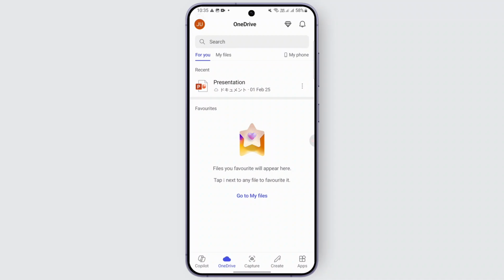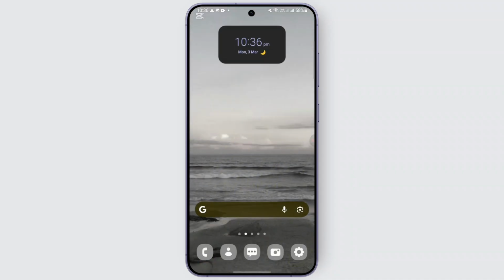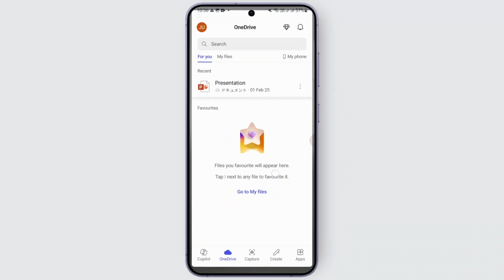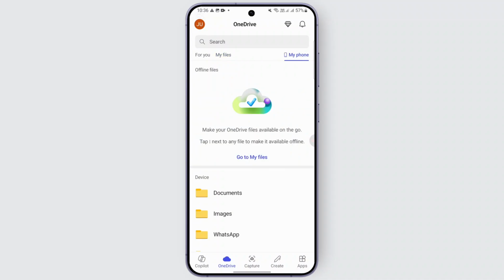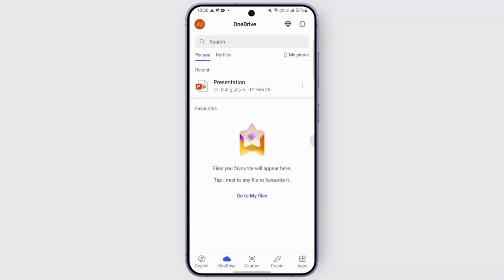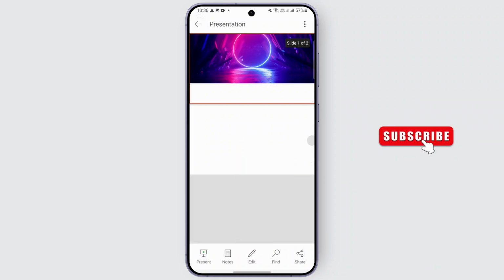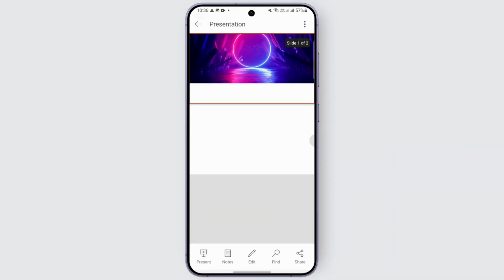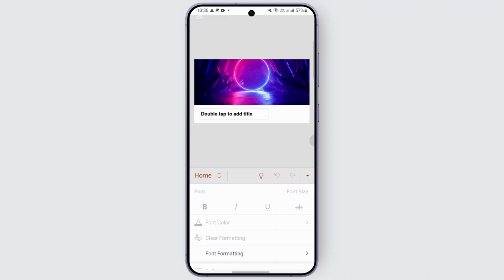How to Fill Up Form on PDF on Mobile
Need help filling out a form on a PDF using your mobile device? This video will guide you through the steps to fill up forms on PDFs quickly and easily on your phone. Whether you're asking, "How do I fill out a PDF form on mobile?" or need help with PDF editing tools, this tutorial has you covered. Learn how to complete forms, sign documents, and save them directly on your phone. Watch now to see how you can fill up a form on PDF on your mobile device!

Timestamps:
00:00 How to Fill Up Form on PDF on Mobile
00:10 How Do I Edit PDF Forms on My Phone?